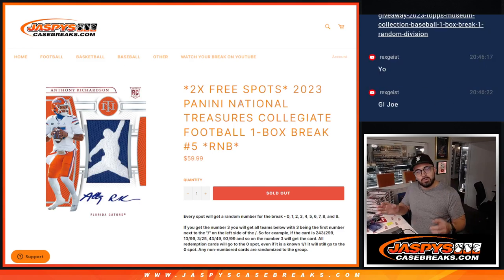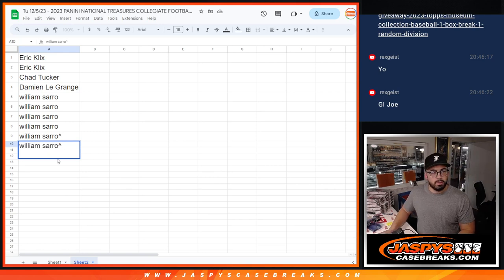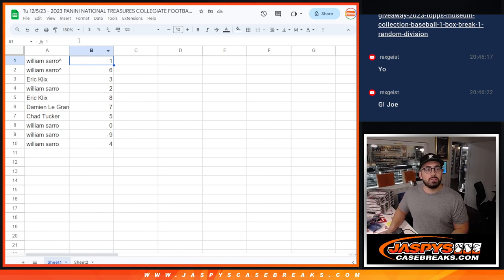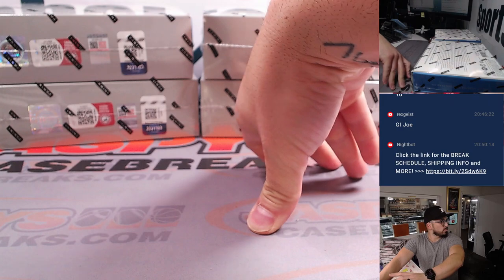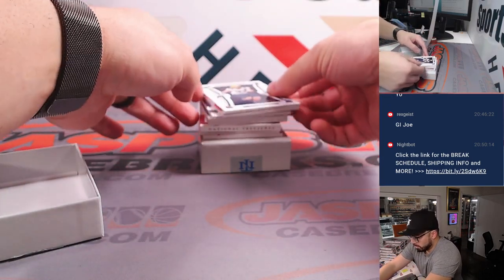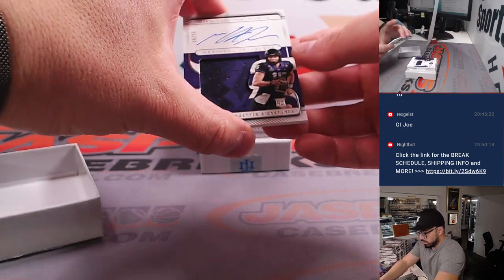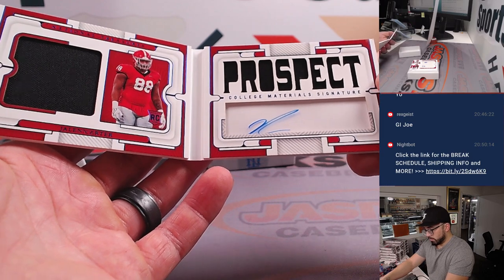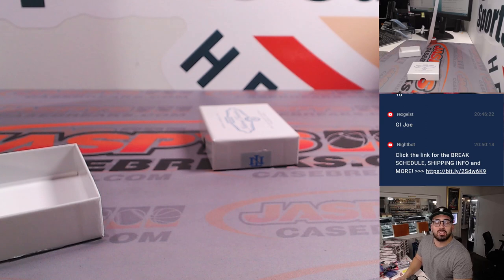Tu 12/5/23 - 2023 PANINI NATIONAL TREASURES COLLEGIATE FOOTBALL 1-BOX BREAK #5 *RNB*